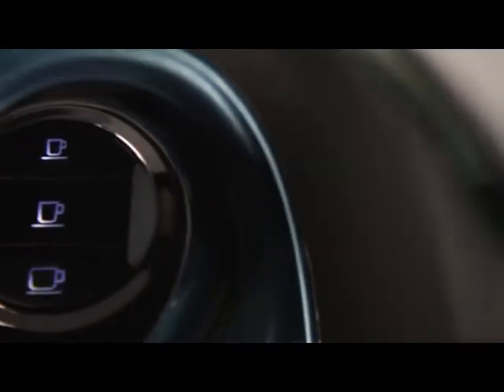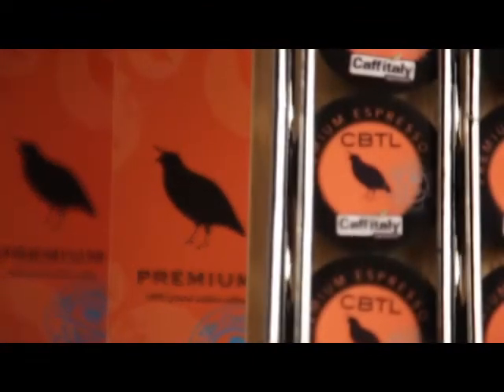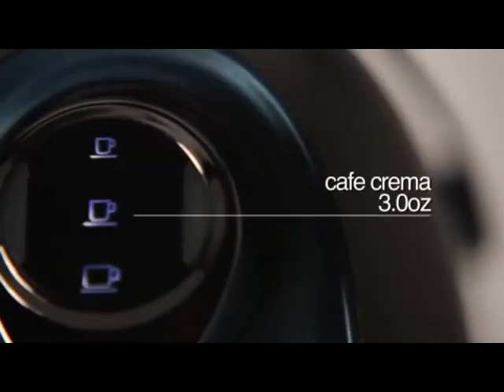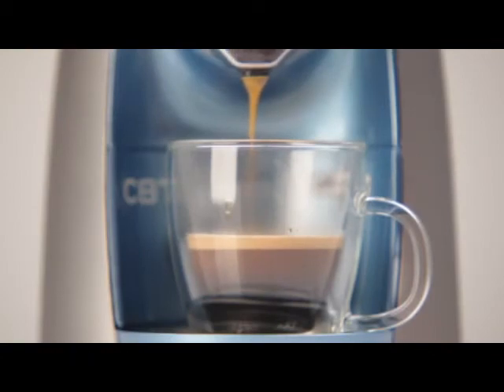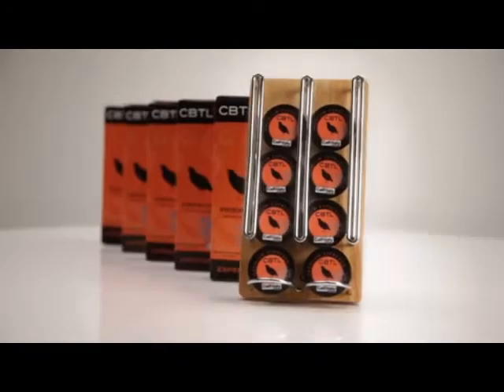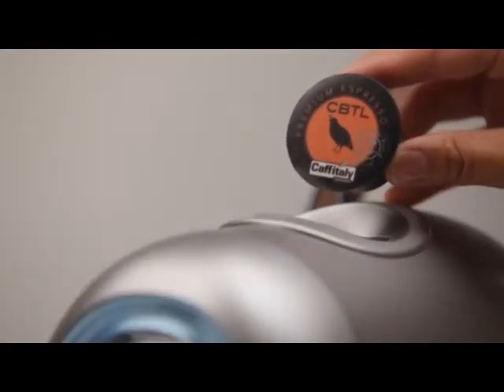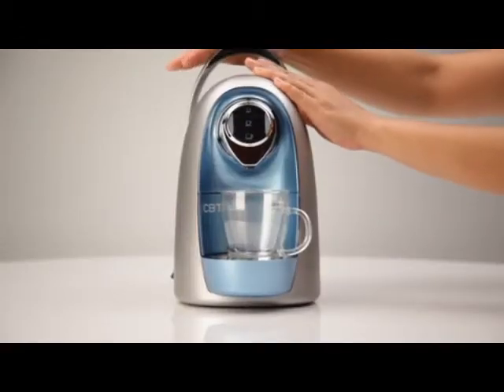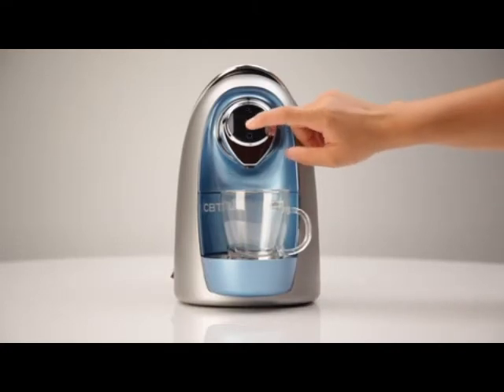How to get the perfect crema with your CBTL Machine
The perfect crema begins with the perfect CBTL espresso capsule.